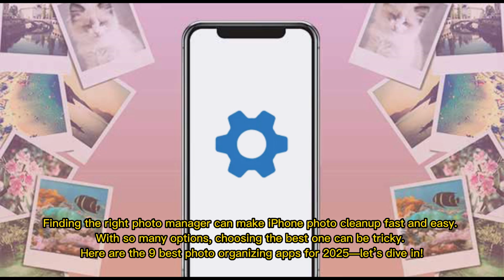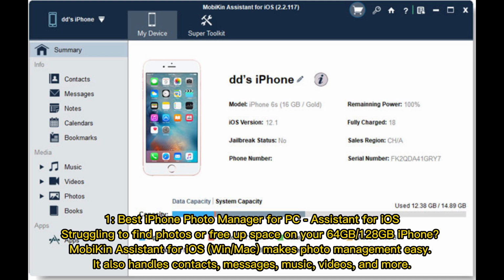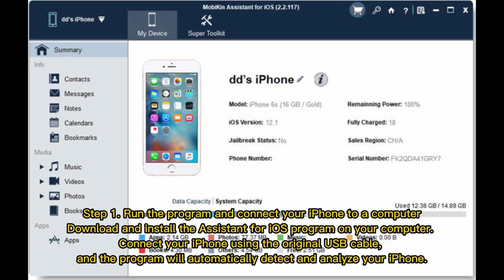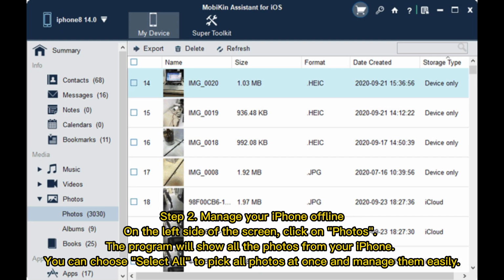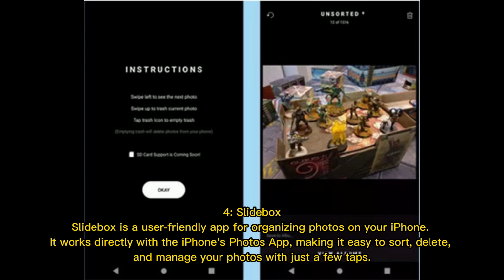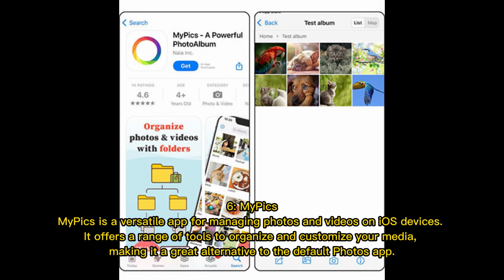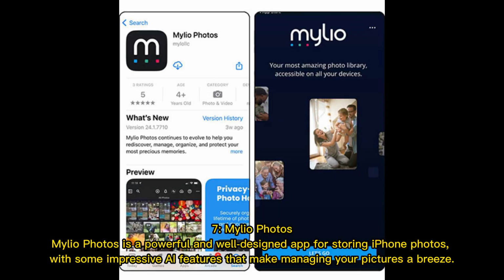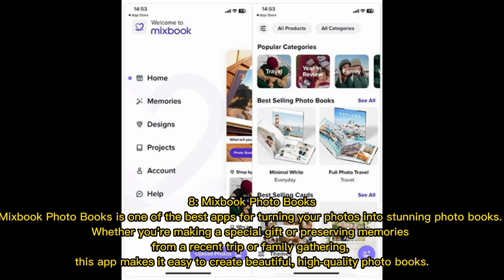9 Best Photo Manager for iPhone to Organize Photos on iPhone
Are you searching for an easy way to organize, search, and manage all of your pictures on iPhone? Here are the 9 best photo manager apps for iPhone for your reference.

00:00 Start
00:18 1: Best iPhone Photo Manager for PC - Assistant for iOS
01:10 2: Google Photos
01:26 3: Flickr
01:47 4: Slidebox
02:02 5: Secret Photo Vault - Keepsafe
02:21 6: MyPics
02:36 7: Mylio Photos
02:49 8: Mixbook Photo Books
03:08 9: Clever Cleaner